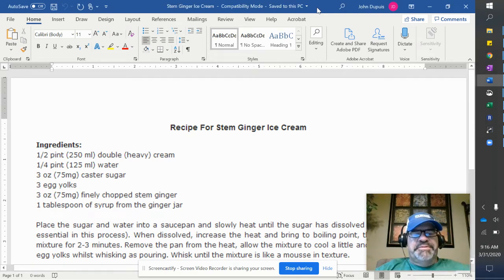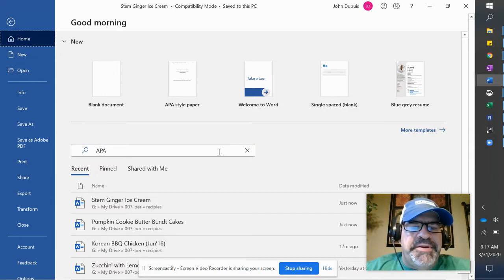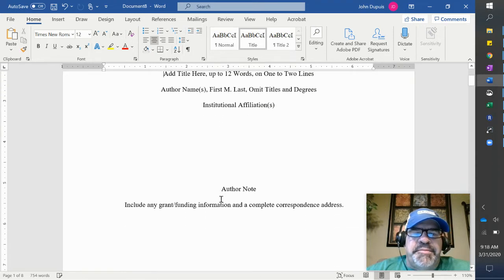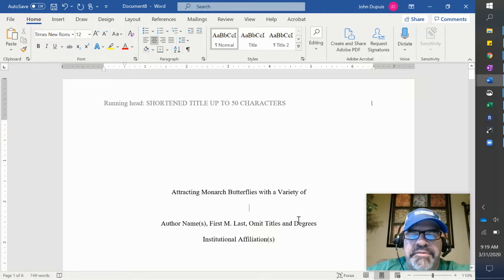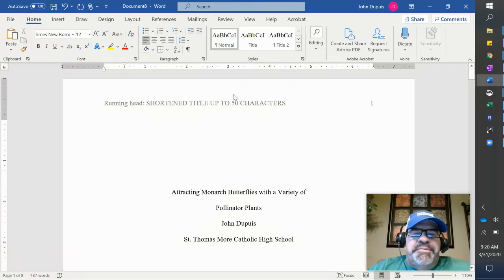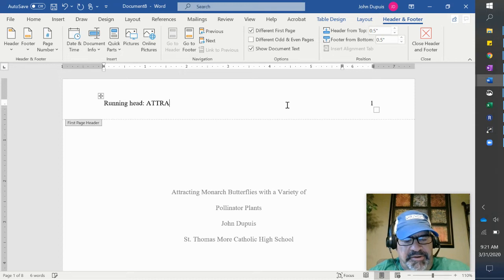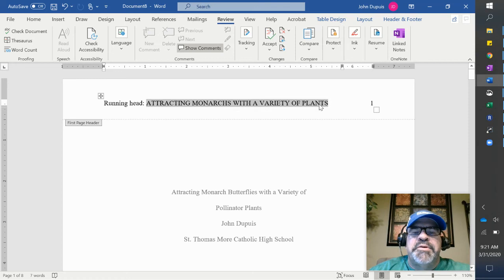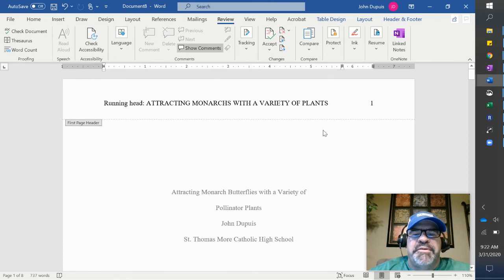APA Cover Page lesson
How to create an APA cover page using Word template